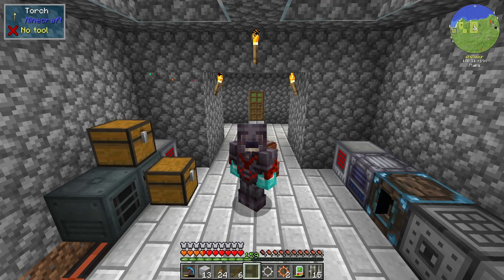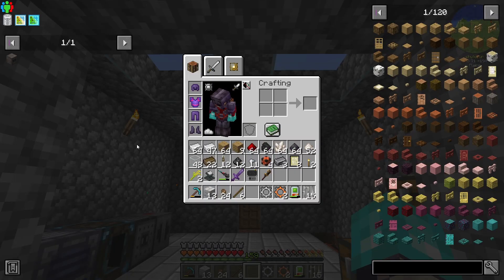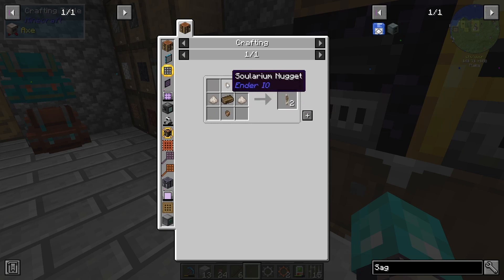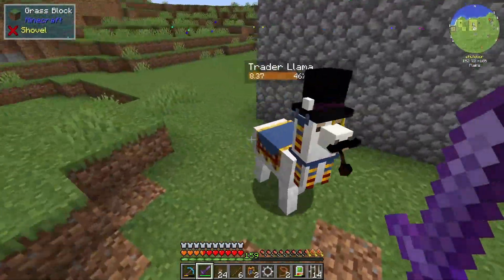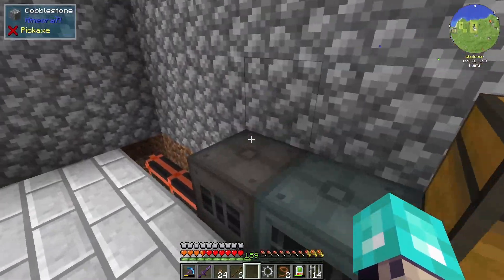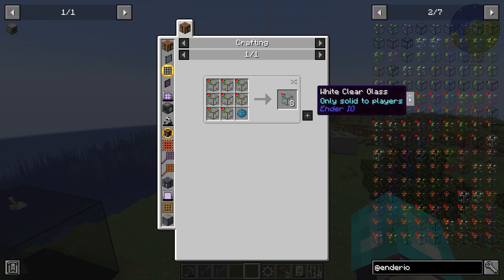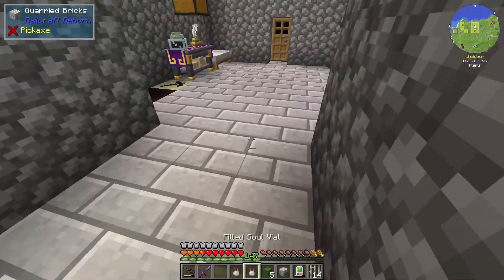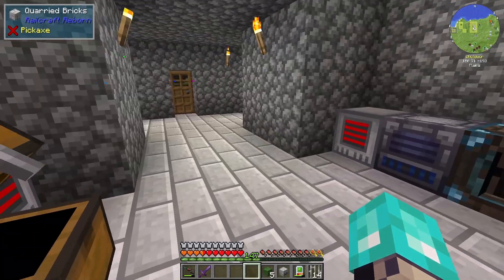Ender IO Slice'N'Splice | Direwolf20 1.20 Ep 11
Shut looks into getting a bit further into Ender IO to get a Slice'N'Splice to get some fancy glass.